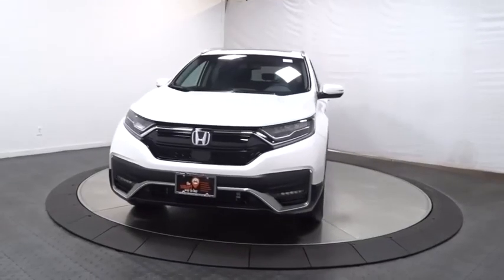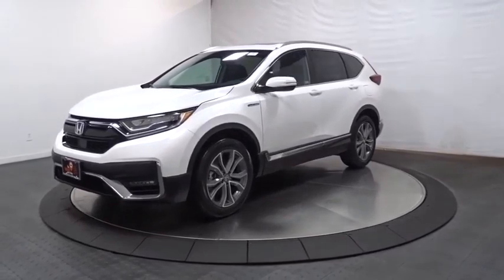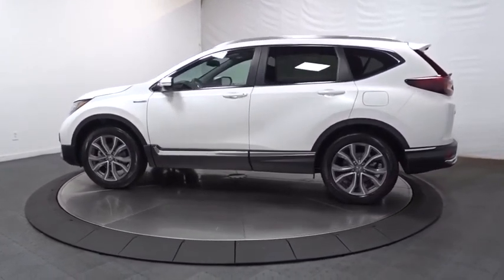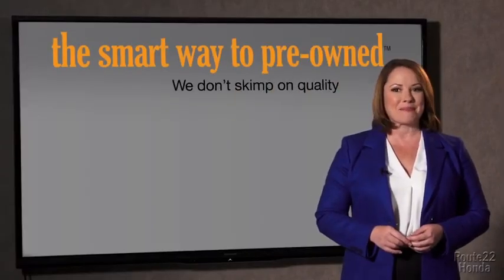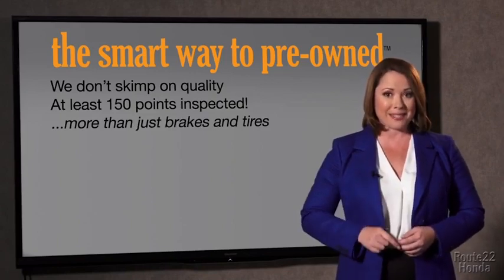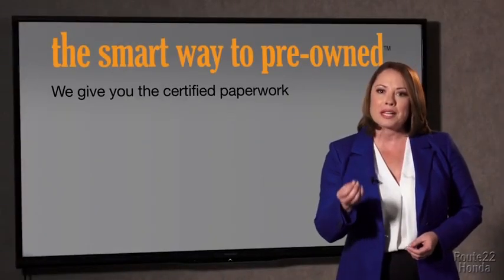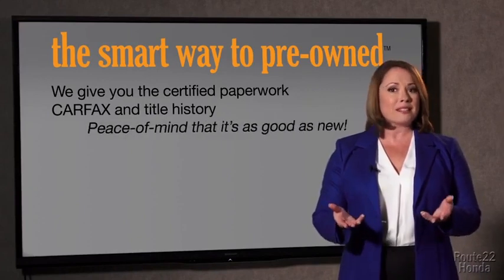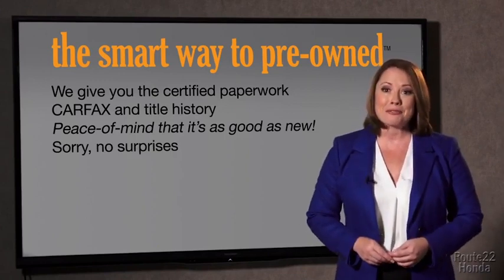2020 Honda CR-V Hybrid Hillside, Newark, Union, Elizabeth, Springfield, NJ 207832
2020 Honda CR-V Hybrid available in Hillside, New Jersey at Route 22 Honda. Servicing the Newark, Union, Elizabeth, Springfield, NJ area.
2020 Honda CR-V Hybrid Touring - Stock#: 207832 - VIN#: 7FART6H96LE006934

The Smart Way To Buy! Are you tired of hidden fees and bogus rates ruining your search process? Now there's a way to avoid all of the nonsense. Introducing the smart way to buy from Route 22 Auto's. The advantages of the smart way to buy are endless. There is no pressure throughout your search. You can finally feel at ease when purchasing a car. Since there are no hidden fees, there are no surprises or gimmicks revealed when you finally make a decision. Route 22 Autos salespeople are direct and value your time, so there is no back and forth or confusion. They know it's necessary for you to feel comfortable during the buying process and want to be trusted. The smart way to buy is smart for a reason. The team at Route 22 Auto's does Internet research every day to discover the right price for you. They make sure to look at competitors' pricing and numbers from industry experts so you can feel confident that you're getting the best offer possible. The main factors that contribute to your final cost are market value, product availability, days' supply in the market and the product age, color and equipment. It's easy to feel secure with the smart way to buy. Want more room? Want more style? This Honda CR-V Hybrid Touring is the vehicle for you. Save money at the pump with this fuel-sipping Honda CR-V Hybrid. This vehicle has an added performance bonus: AWD. It improves handling on those winding back roads, and gives you added safety and control when driving through wet and snow weather conditions. You've found the one you've been looking for. Your dream car.
Audio Theft Deterrent,Radio w/Seek-Scan, Clock and Steering Wheel Controls,Radio: 330-Watt AM/FM/HD/SiriusXM Prem Audio System -inc: 9 speakers including subwoofer, 7 display w/high-resolution electrostatic touch-screen, customizable feature settings, compass, Bluetooth streaming audio and HandsFreeLink, Pandora compatibility, Radio Data System (RDS), Speed-sensitive Volume Control (SVC), 1.0-amp USB audio interface w/1 port in center console, 1.5 USB smartphone/audio interface w/port in front console, 12-volt power outlet in center console, HondaLink, Apple CarPlay integration, Android Auto integration, SMS text message function, 2 charging 2.5-amp USB ports in 2nd-row and Honda Satellite-Linked Navigation System w/voice recognition and Honda HD Digital Traffic, SiriusXM services require a subscription after any trial period, If you decide to continue your SiriusXM service at the end of your trial subscription, the plan you choose will automatically renew and bill at then-current rates until you call SiriusXM at 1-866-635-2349 to cancel, See our customer agreement for complete terms Fees and programming subject to change, XM satellite service is available only to those at least 18 years and older in the 48 contiguous United States and D.C, Honda Satellite-Linked Navigation System is standard on Touring trims in the United States, Canada and Puerto Rico, (Honda HD digital traffic service only available in United States, except Alaska),Integrated Roof Antenna,2 LCD Monitors In The Front,Fully Automatic Aero-Composite Led Low/High Beam Daytime Running Auto High-Beam Headlamps w/Delay-Off,Black Rear Bumper w/Metal-Look Bumper Insert,Fully Galvanized Steel Panels,Power Liftgate Rear Cargo Access,Chrome Bodyside Insert, Black Bodyside Cladding and Black Wheel Well Trim,Lip Spoiler,Front Fog Lamps,Express Open/Close Sliding And Tilting Glass 1st Row Sunroof w/Sunshade,Speed Sensitive Rain Detecting Variable Intermittent Wipers,Clearcoat Paint,Tailgate/Rear Door Lock Included w/Power Door Locks,Wheels: 19 Machine-Finished Alloy w/Gray Inserts,LED Brakelights,Tires: 235/55R19 101H All-Season,Spare Tire Mobility Kit,Chrome Side Windows Trim and Black Front Windshield Trim,Grille w/Chrome Bar,Fixed Rear Window w/Fixed Interval Wiper, Heated Wiper Park and Defroster,Roof Rack Rails Only,Deep Tinted Glass,Body-Colored Front Bumper w/Black Rub Strip/Fascia Accent and Metal-Look Bumper Insert,Body-Colored Power Heated Side Mirrors w/Convex Spotter, Manual Folding and Turn Signal Indicator,Body-Colored Door Handles,Remote Keyless Entry w/Integrated Key Transmitter, Illuminated Entry, Illuminated Ignition Switch and Panic Button,Carpet Floor Trim,Driver / Passenger And Rear Door Bins,Passenger Seat,Power Door Locks w/Autolock Feature,Full Carpet Floor Covering -inc: Carpet Front And Rear Floor Mats,Day-Night Auto-Dimming Rearview Mirror,Heated Leather/Metal-Look Steering Wheel,Air Filtration,Seats w/Leatherette Back Materia